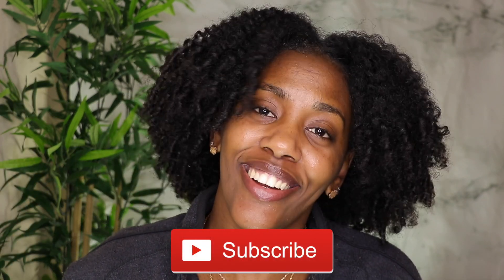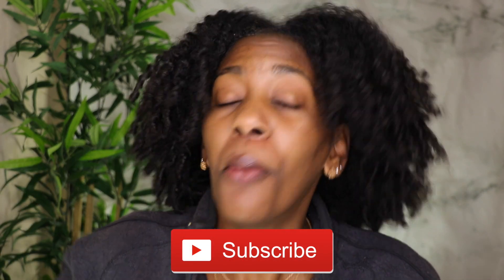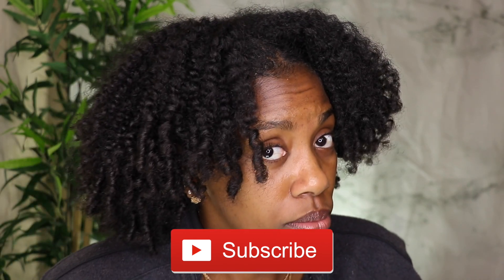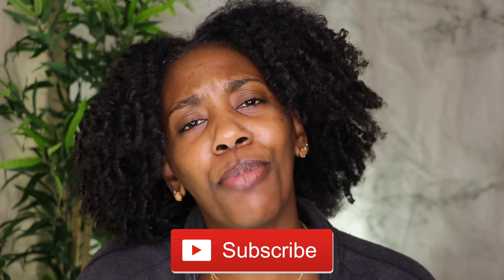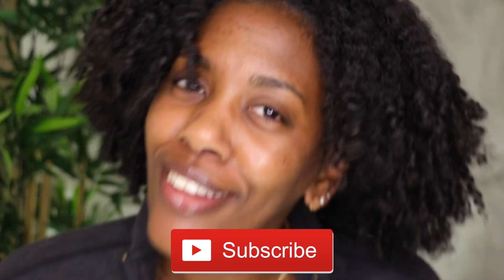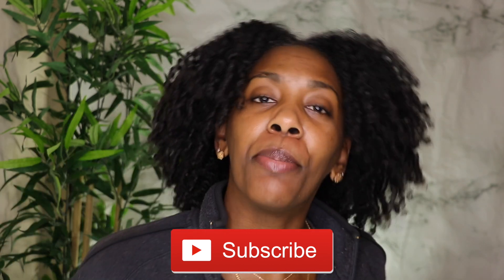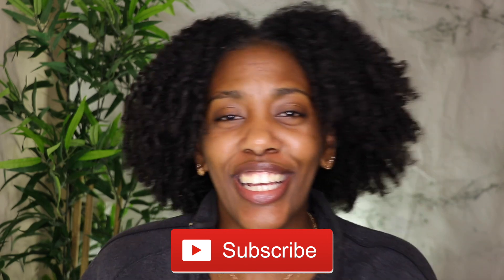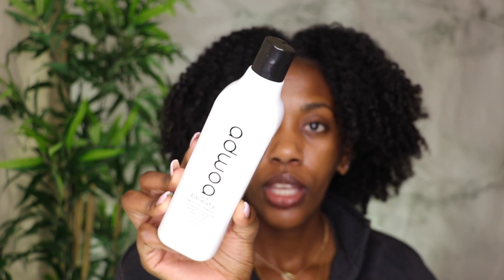HOW TO REMOISTURIZE DRY NATURAL HAIR DURING THE WINTER! Remoisturize with me sis! MUCH NEEDED!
HAPPY FRIDAY! Whats up fam! In today's vid we are remoisturizing natural hair! This is much needed in the winter so we dont have to constantly re-wash or cowash when it isnt needed! Let me know what you think of this video and these tips!

Products used: Adwoa Beauty

Thank you for supporting me...you are appreciated!!